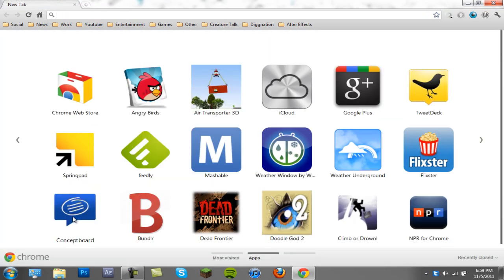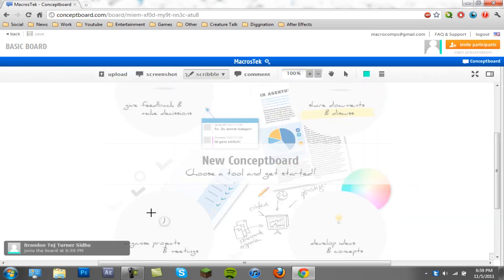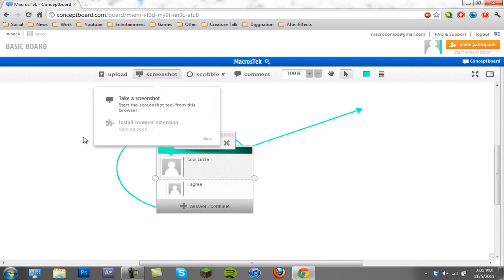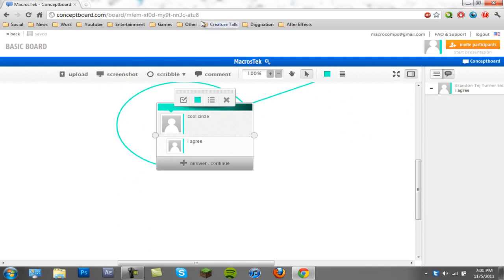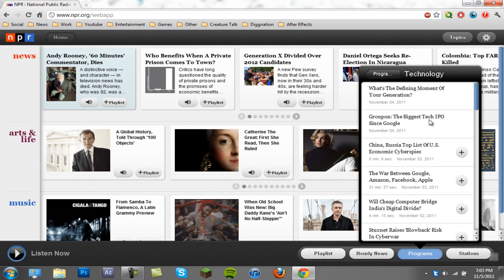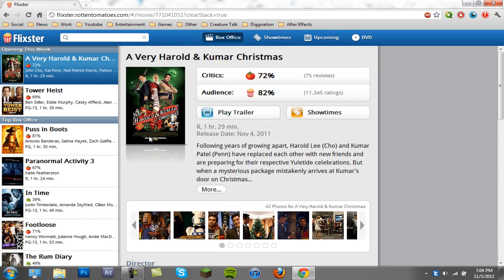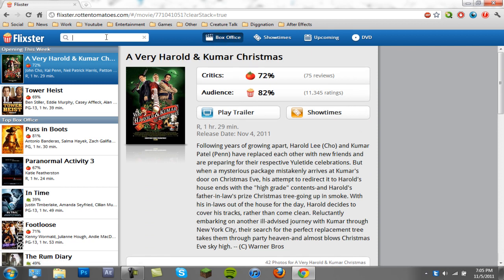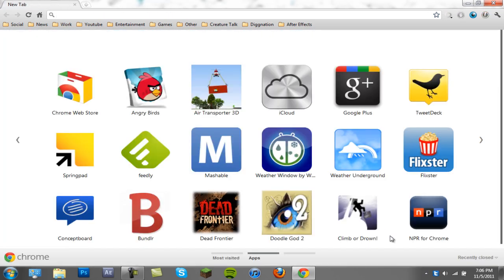Best Google Chrome Apps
Here are some of my personal favorite google chrome web apps. Just open the chrome web store and search for these:
Concept Board
Flixster
Feedly
NPR
Weather Window